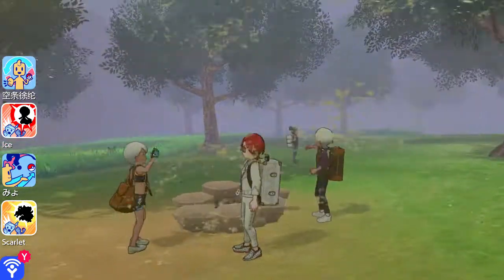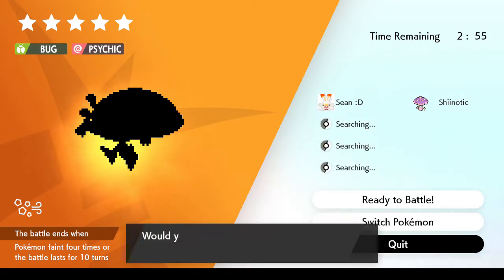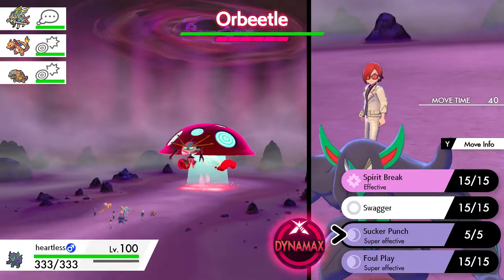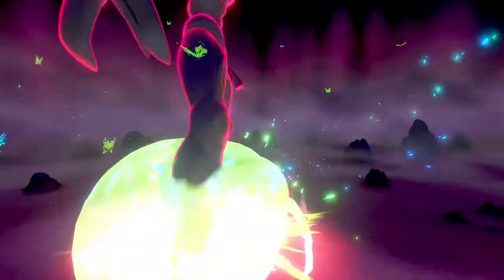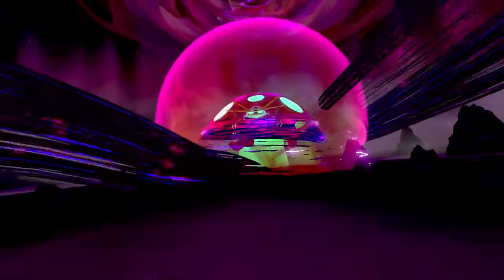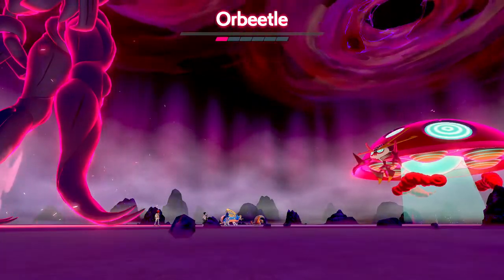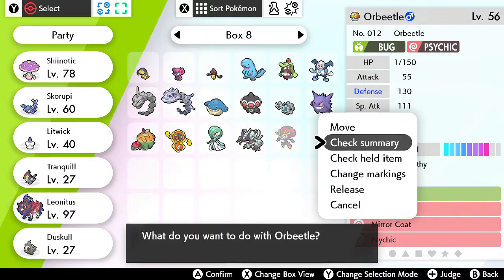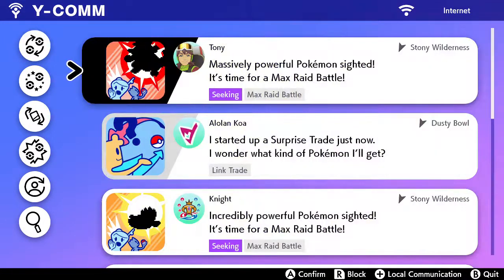Catching gigantamax orbeetle first try!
Got this on my first purple beam!:D